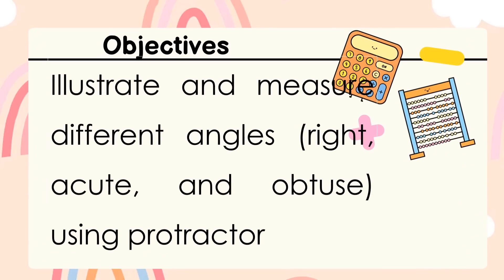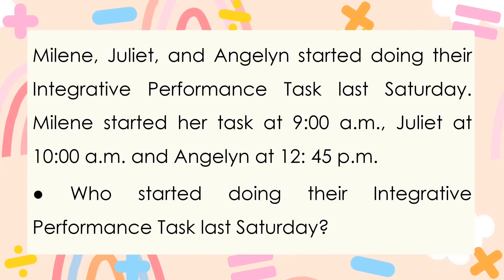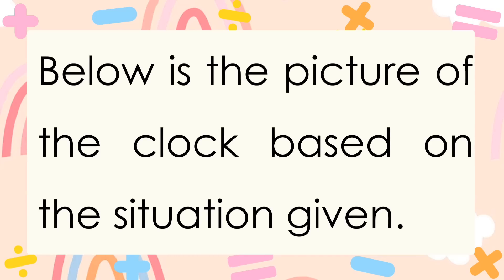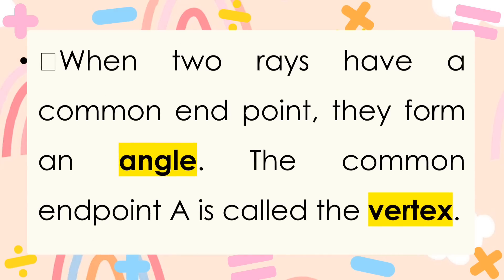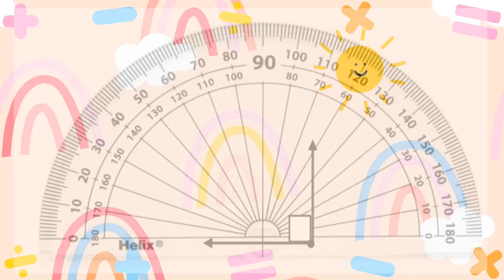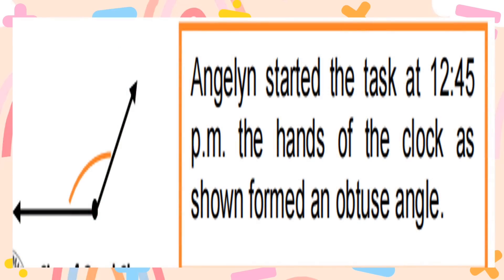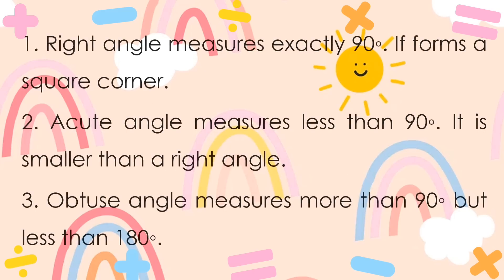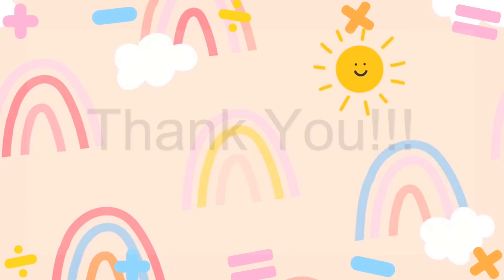MATATAG Math 4 Quarter 1 Week 1 - Measurement and Geometry